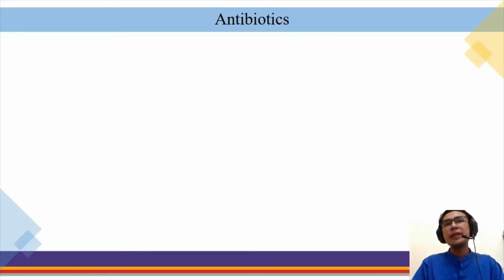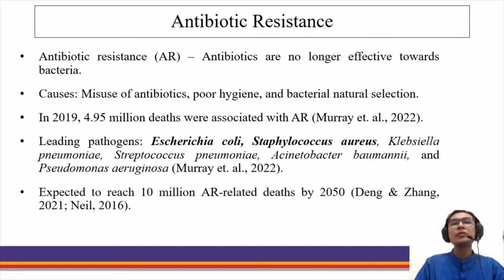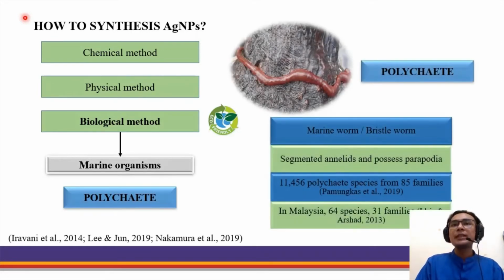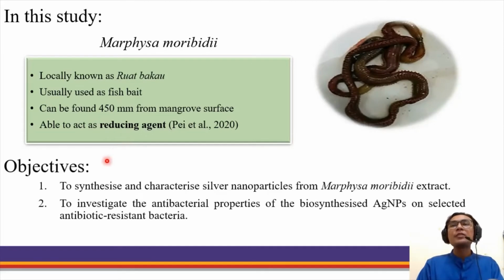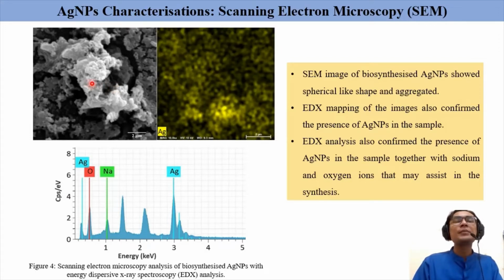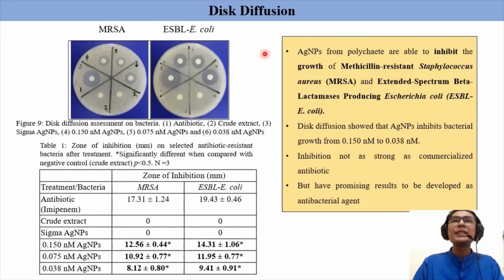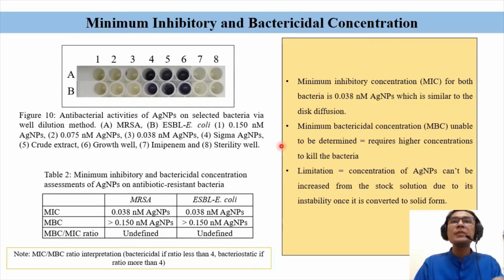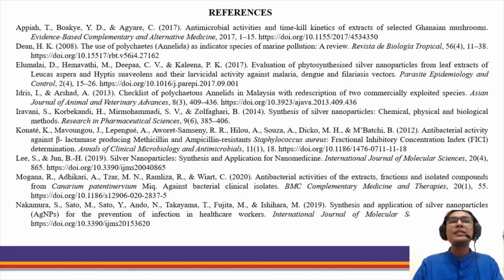[BIONANOSEM 2022] Mohammad Asyraf Adhwa bin Masimen, UMT (V-Vir-My-010)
Category : Video Presentation (Virtual)

V-Vir-My-010
Mohammad Asyraf Adhwa bin Masimen, UMT
Title : Polychaete-based Silver Nanoparticles (AgNPs) Inhibit the Growth of Antibiotic-resistant Bacteria